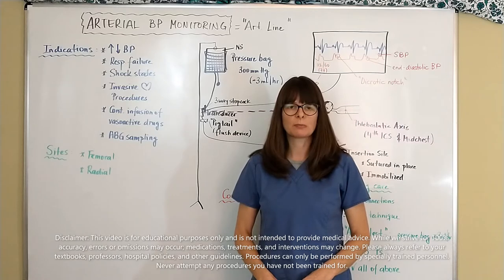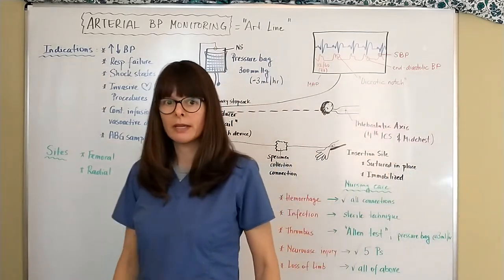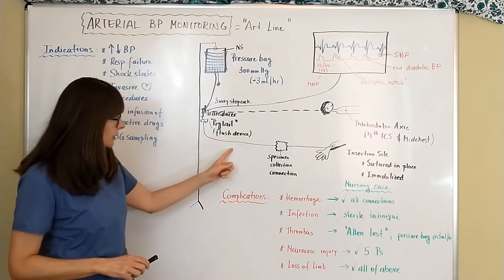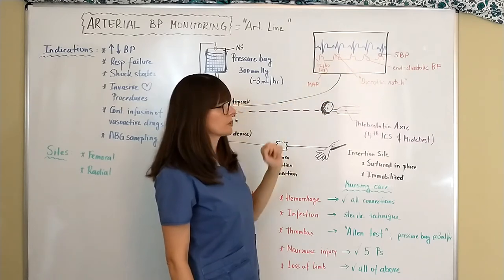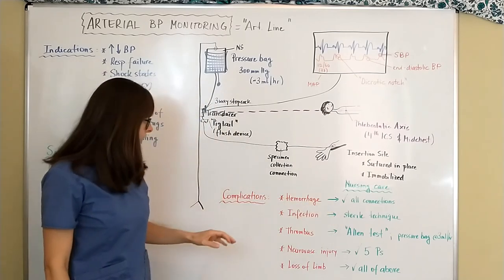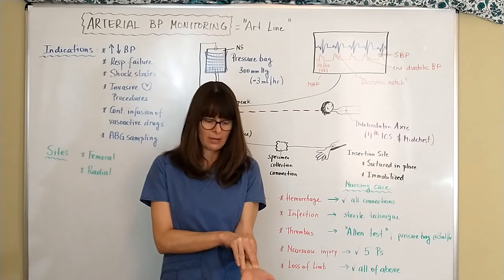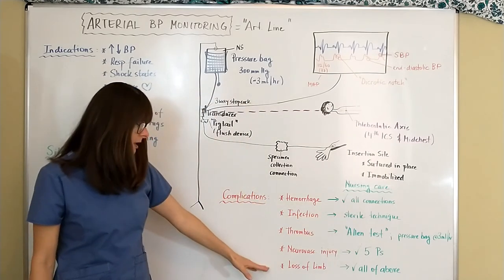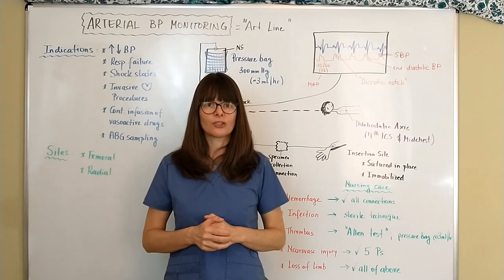Hemodynamics: Arterial Blood Pressure monitoring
This video explains the indications and sites for arterial blood pressure monitoring. The different parts of the arterial line, potential complications and nursing care are delineated.

Please refer to the Critical Care playlist of my channel Nursing School explained for further videos pertaining to these topics.

Hemodynamics: Central Venous Pressure (CVP) and Pulmonary Artery Pressures (Pulmonary Artery Wedge Pressure):